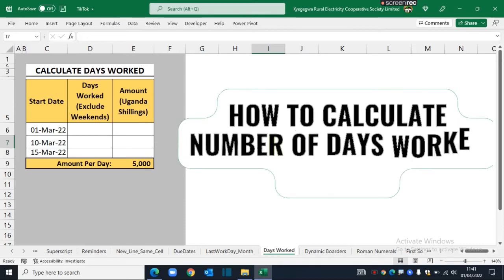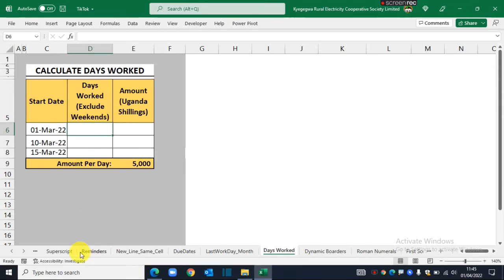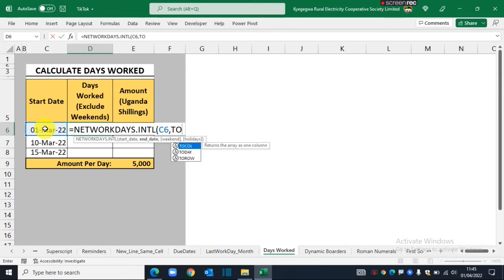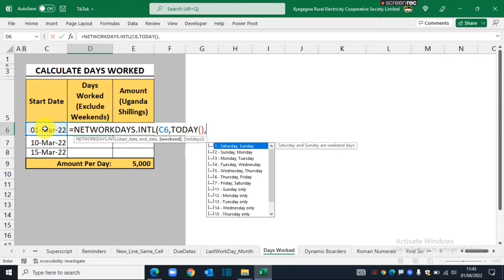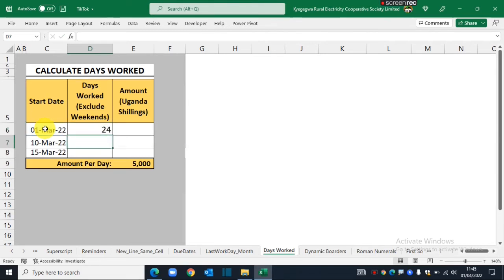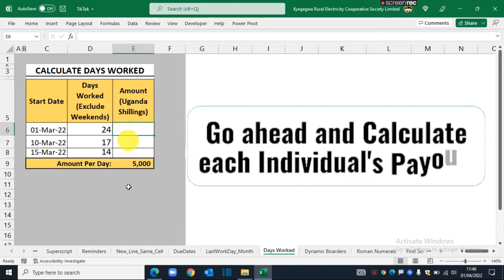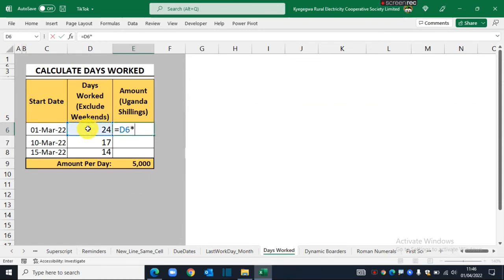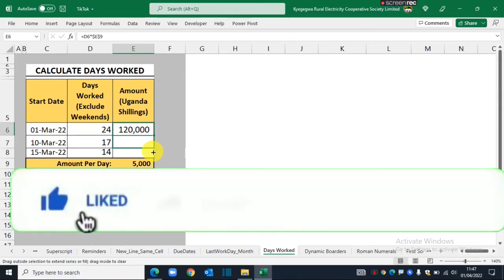How to Calculate Days Worked in Excel | Excluding Weekends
In today's video, I will show you how to calculate working days between two dates in Excel.

The following five examples are covered in this video:
-- Calculating the total number of days between two dates
-- Calculating working days (excluding weekend days and holidays)
-- Calculating working days (when weekend days are not Saturday and Sunday)
-- Calculating working days in a part-time job
-- Calculating the number of Mondays in between two dates.

For calculating working days, Excel has two functions - NETWORKDAYS and NETWORKDAYS.INTL.

These formulas allow you to specify the weekend days as well as the holidays.